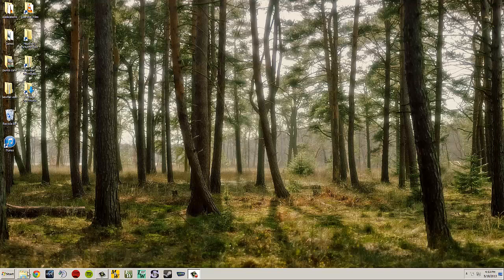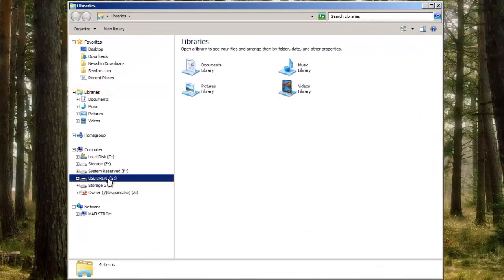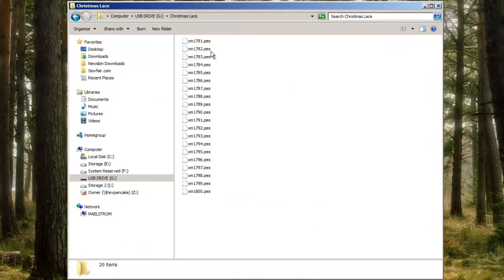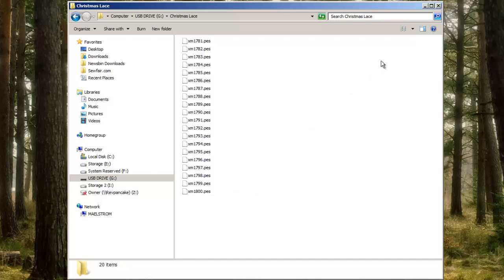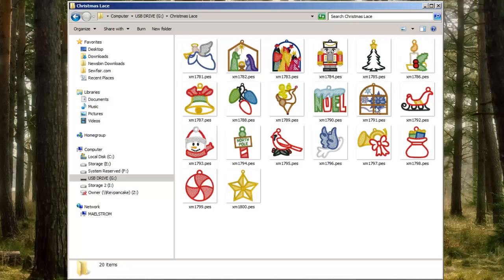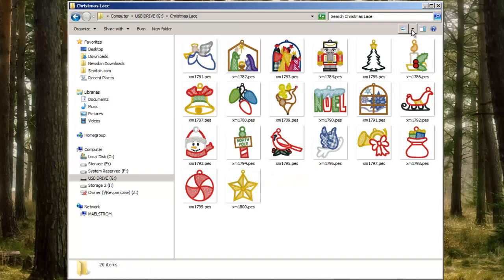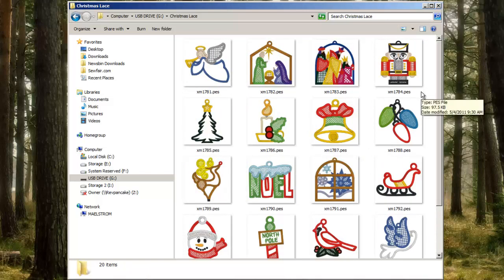Using Embrilliance Thumbnailer/Floriani Image maker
Often, people will install the Embrilliance thumbnailer or Floriani Image maker, which are supposed to display a picture of your embroidery designs in windows explorer, only to find that they still don't see the picture! It's because most of the time, the default settings on your computer will display the icon too small to show the picture. Here's how to change it.